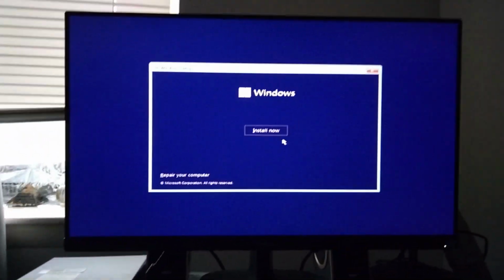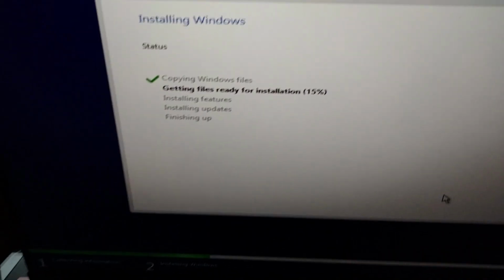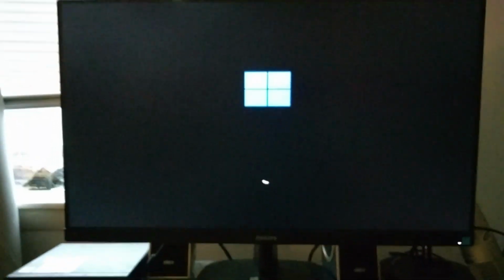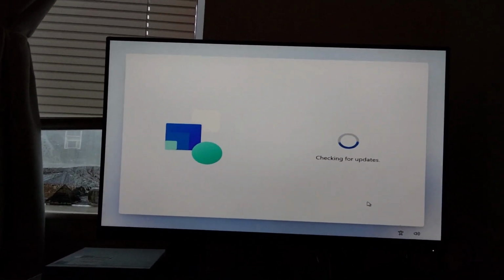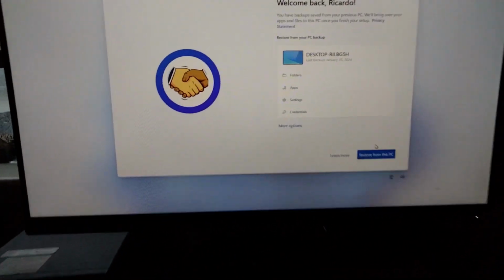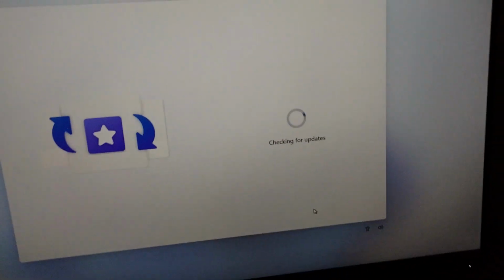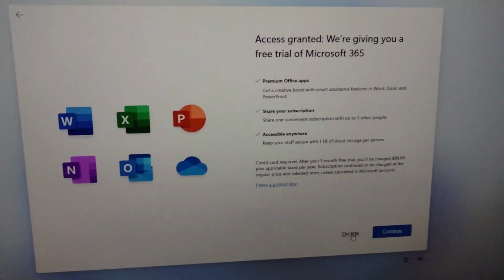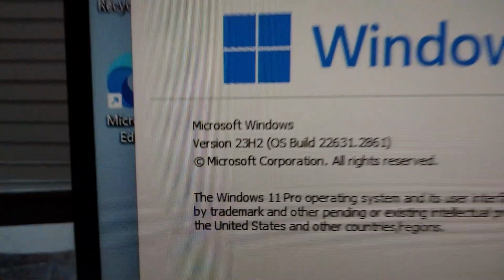Upgrading to Windows 11 on an unsupported hardware (bye windows 10)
Shoutout to @Tips2Fix for this tutorial for helping me get an upgrade! (btw this tutorial makes u install Windows 11 22H2, but when it says "Checking for updates" it might install 23H2?